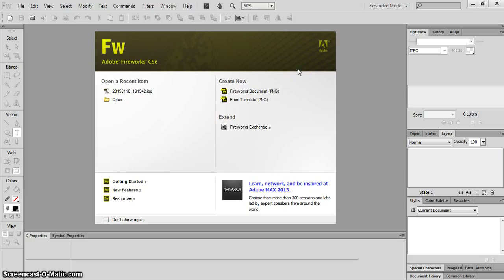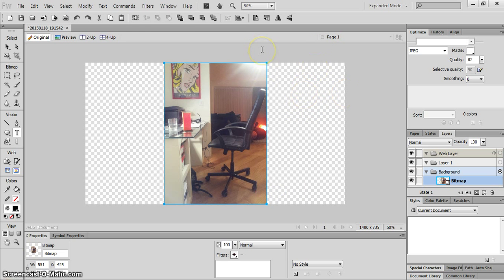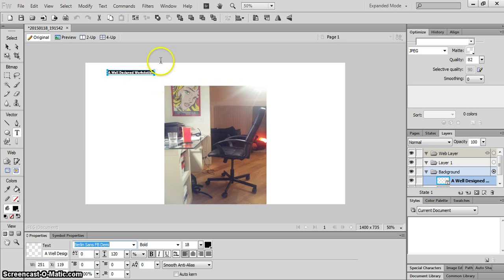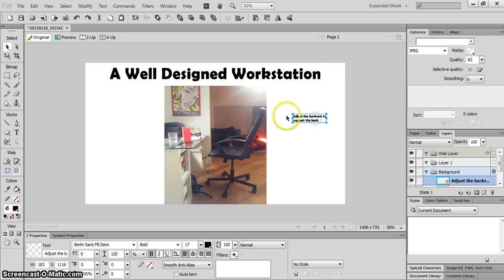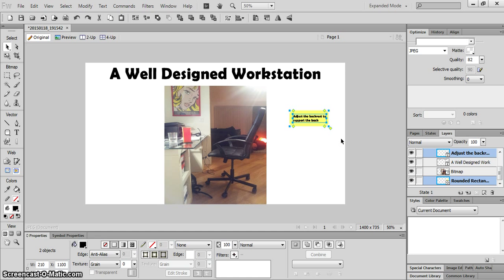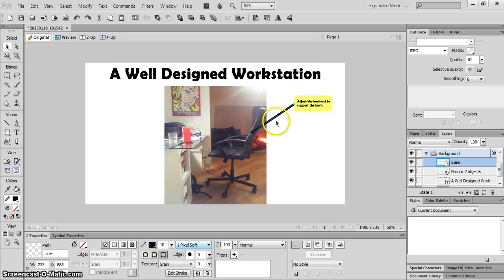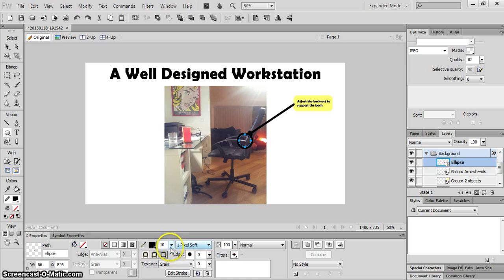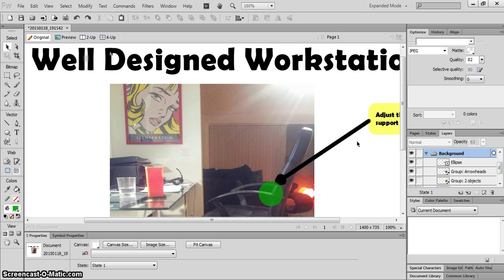Image Editing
Adjust seat height so upper arms hang vertically elbows bent at 900
Position monitor 20-24 inches away from the eyes
Hold wrists in neutral position not bent upward or downward use a wrist rest
Adjust monitor height so top of the screen is 5-15o below horizontal line of sight
Use a document holder next to screen rather than laying papers flat
Use a footrest if necessary to adjust for height
Adjust backrest to support the small of the back
Chair with castors allow for movement of the chair with ease